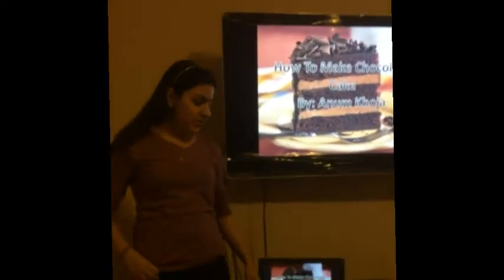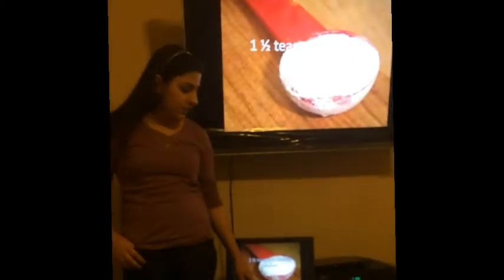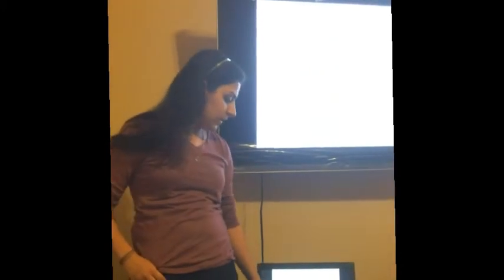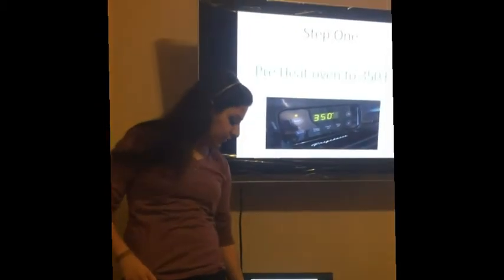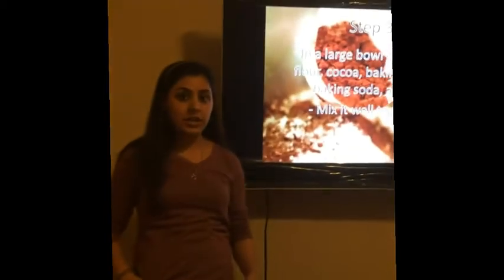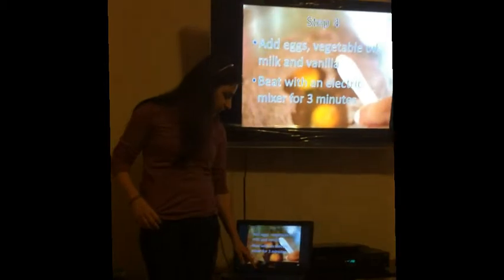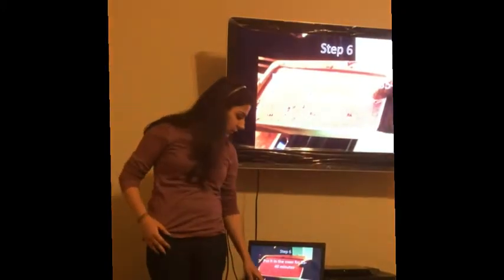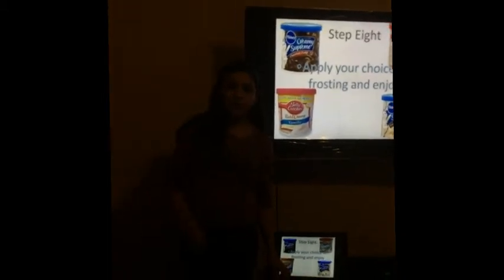How to make chocolate cake/ increasing teachers wages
Anum Khoja
Mikelle Johnson
Speech 1315
76475